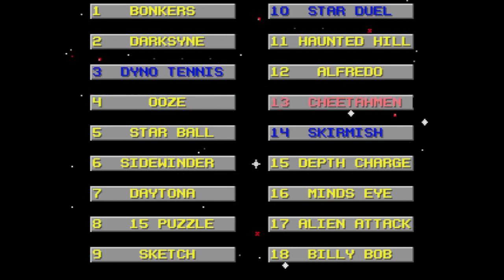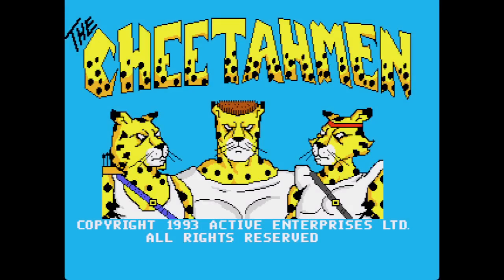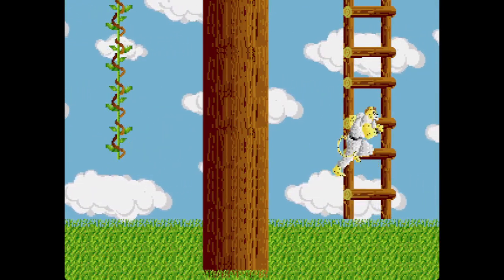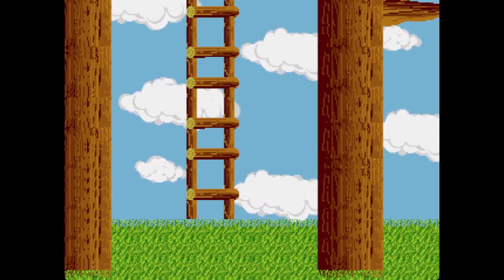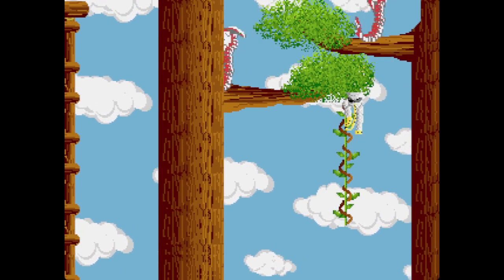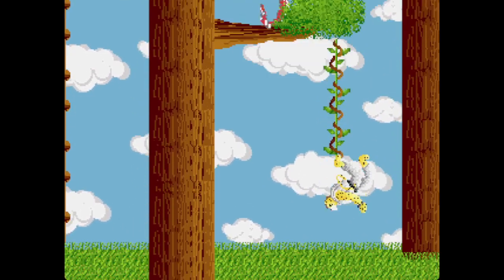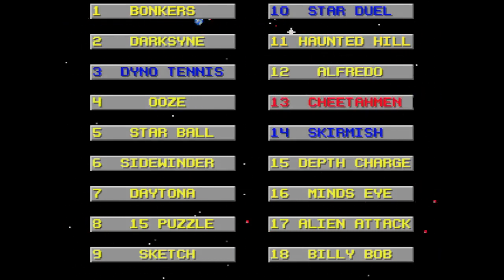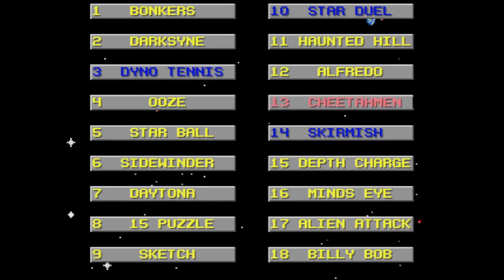Review: Action 52 (Sega Genesis — 13 of 52): Cheetahmen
Looking at the thirteenth game on “Action 52” for the Sega Genesis.